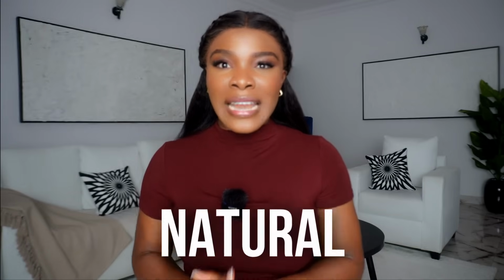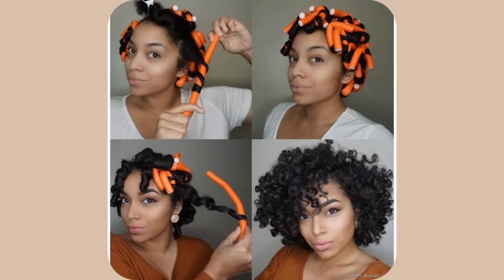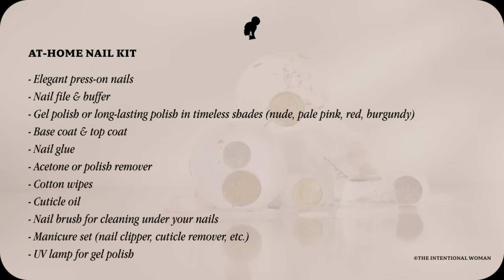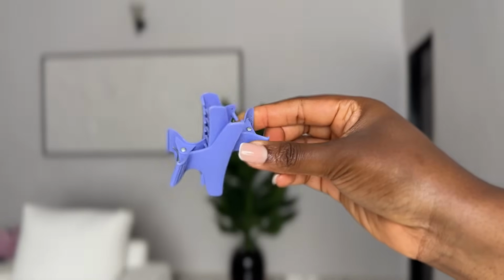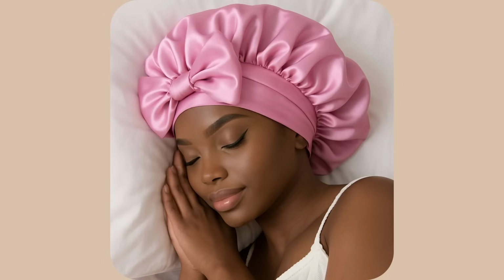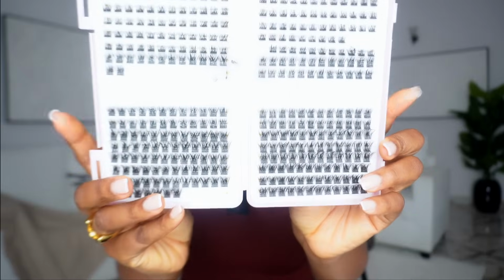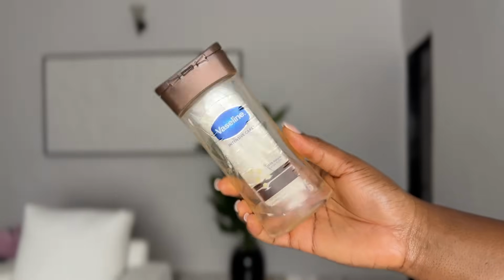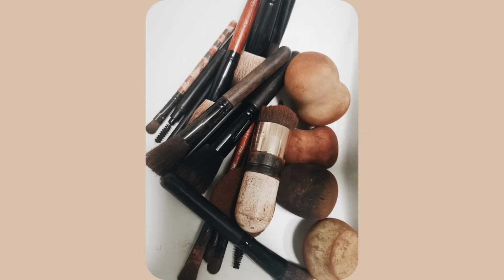15 Glow Up & Grooming Tips That Will Save You Money! (Beauty Tips & Hacks)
In this video, I share how to always look well-groomed even on a budget.

TIMESTAMP:
00:00 - 00:21 - Intro
00:21 - 02:09 - Tip 1
02:09 - 04:25 - Tip 2
04:25 - 05:34 - Tip 3
05:34 - 06:55 - Upgrade your appearance in a year!
06:55 - 08:59 - Tip 4
08:59 - 10:46 - Tip 5
10:46 - 11:33 - Tip 6
11:33 - 12:27 - Tip 7
12:27 - 13:37 - Tip 8
13:37 - 15:23 - Tip 9
15:23 - 15:55 - Tip 10
15:55 - 16:21 - Tip 11
16:21 - 16:59 - Tip 12
16:59 - 17:51 - Tip 13
17:51 - 18:37 - Tip 14
18:37 - 19:11 - Tip 15
19:11 - 19:57 - Tip 16
19:57 - 20:49 - Conclusion

COURSES & RESOURCES

- STYLING YOUR ESSENCE - Secrets To A Timeless Feminine & Elegant Style!

- THE ART OF FINE DINING COURSE - How To Dine Confidently In Any Situation

- ASSESS YOUR LOVE LIFE JOURNAL - Gain Clarity On What You Desire In A Partner

I hope you learn something new and as always, be kind to yourself.

◼︎ 9 Clothing Items That Make You Look MASCULINE - And How To Style Them To Look Feminine